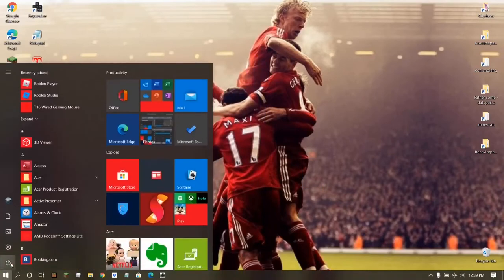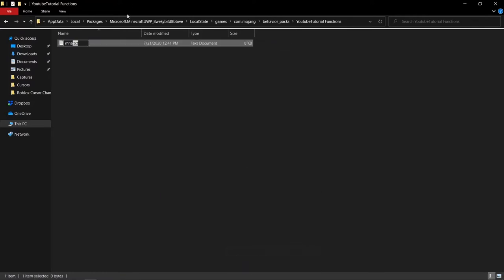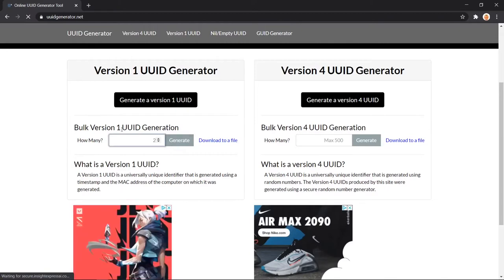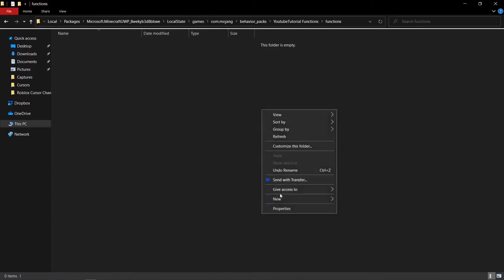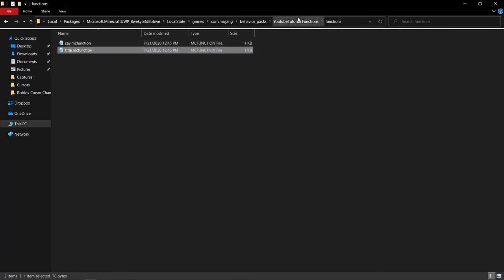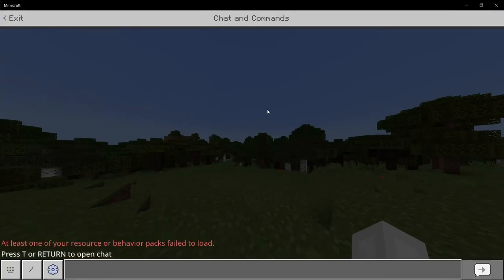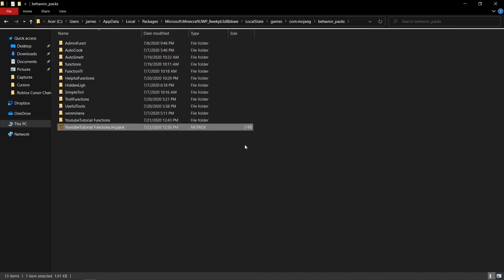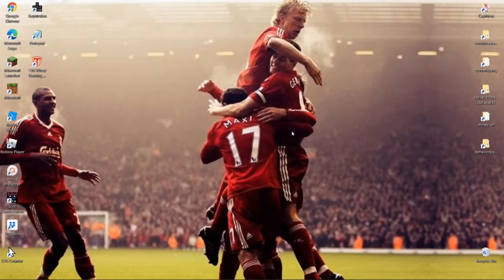How To Make A Minecraft Function Pack & How To Get A Download Link For It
❗️In this video, I show you how to make your own Minecraft Bedrock function pack and then how to get a download link for it.❗️

Manifest file copy:

  "header" : {
    "version" : [
      0,
      0,
      1
    "name" : "",
    "description" : "",
    "uuid" : ""
  "modules" : [
      "version" : [
        0,
        0,
        1
      "type" : "data",
      "description" : "",
      "uuid" : ""

♦️Editing apps: Videoshop (App Store) Splice (App Store) iMovie (App Store)